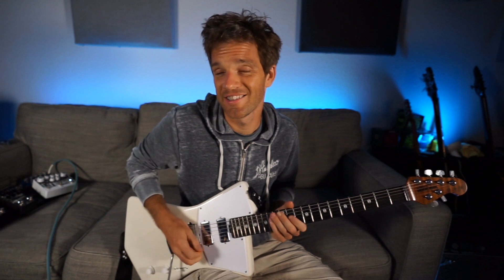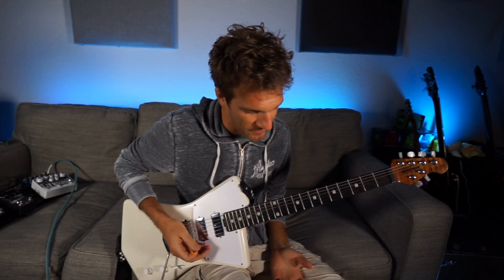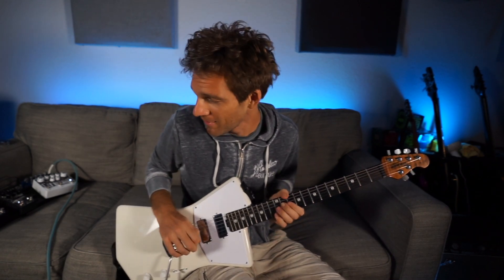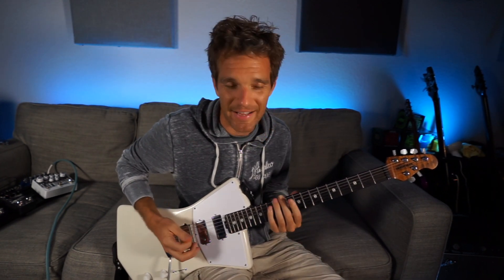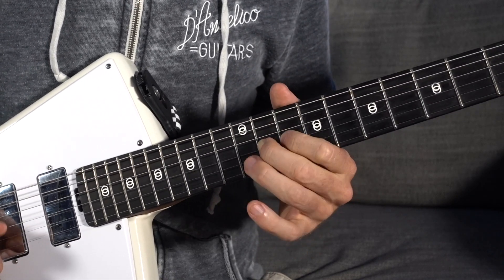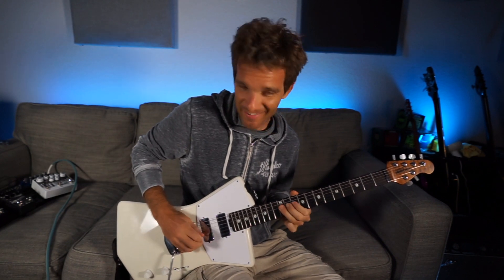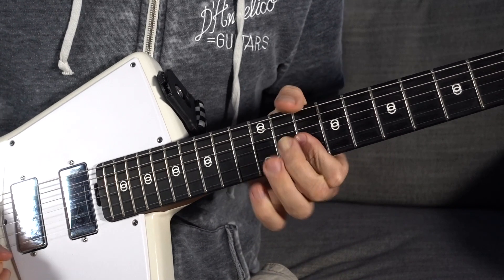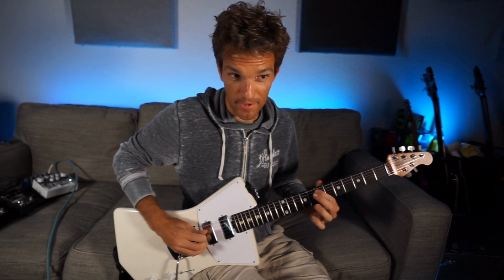The One Lick I Hate More Than Anything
Enough is enough, I've heard this played like a million times so now I'm shedding. some light as to why I can't stand it.

Check out the music:
🍀  Emeryld Ryders